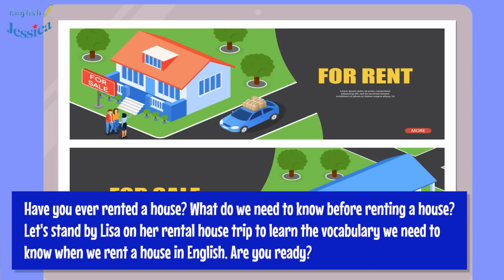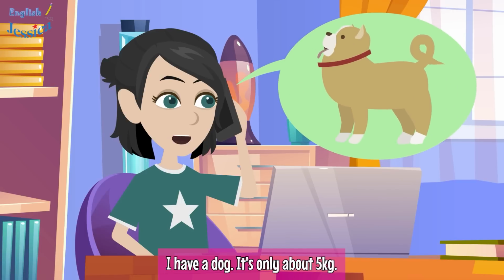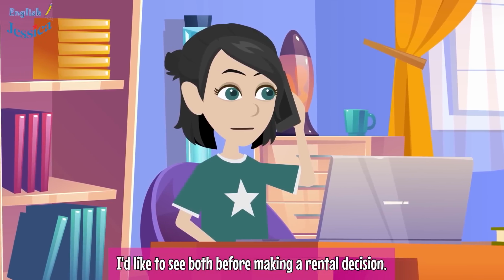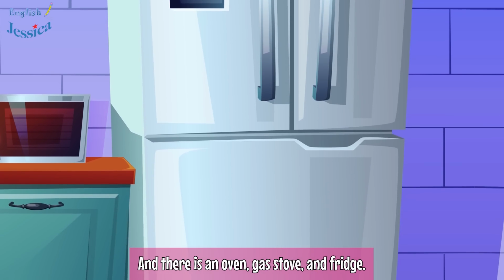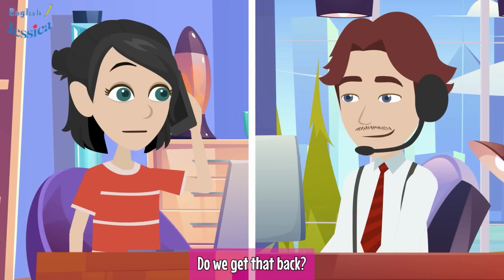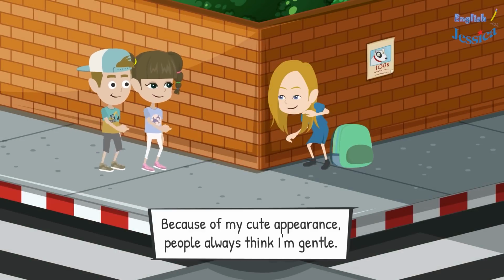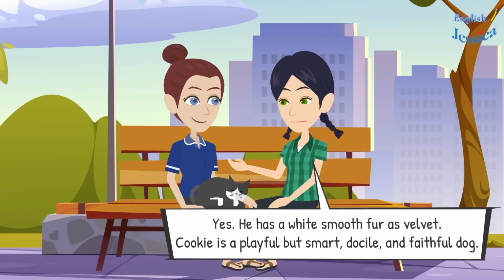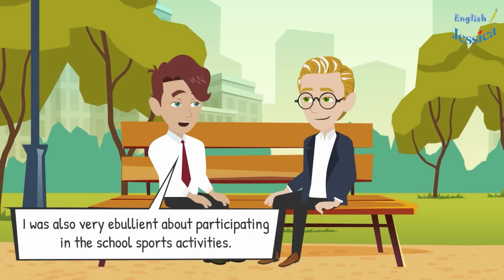TIPS FOR RENTING YOUR FIRST APARTMENT - English Speaking for Real Life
Have you ever rented a house? What do we need to know before renting a house? Let's stand by Lisa on her rental house trip to learn the vocabulary we need to know when we rent a house in English. Are you ready?
☞ Please share and like if you enjoyed the video :) thanks so much ♥